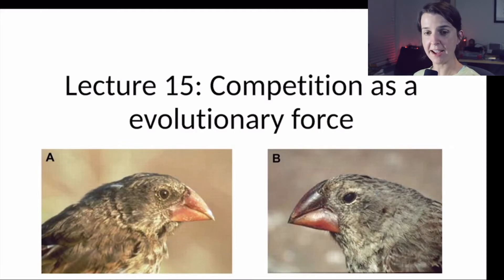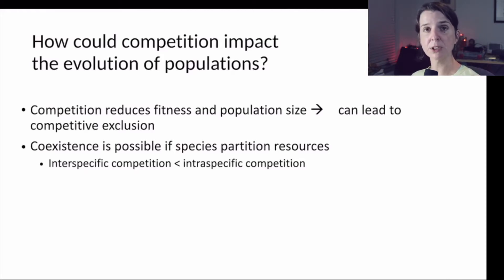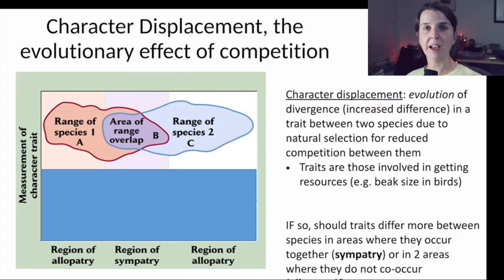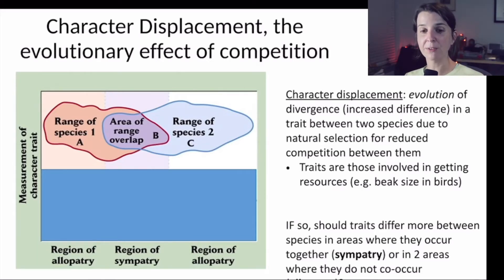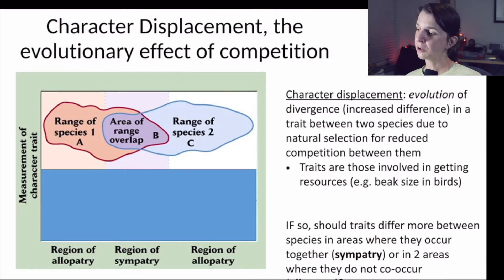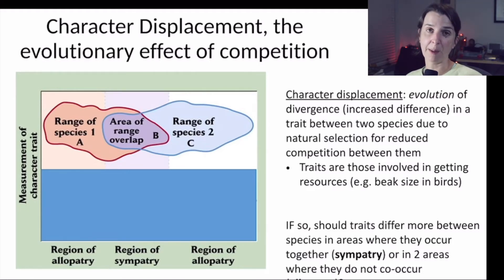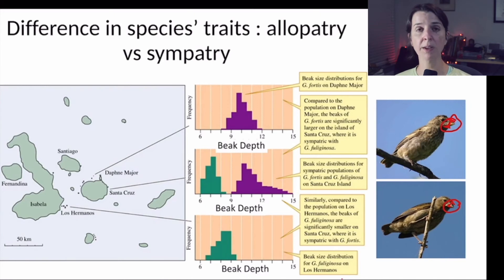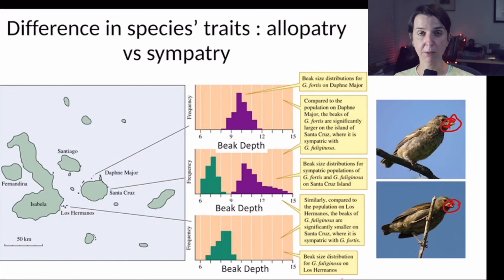Lecture 13 part 1 (University of Central Arkansas - Biology 3403, General Ecology, Spring 2021)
Character displacement